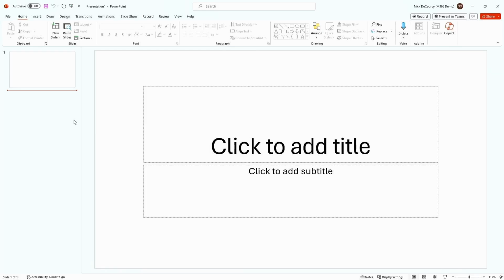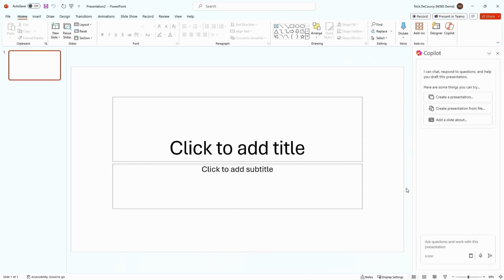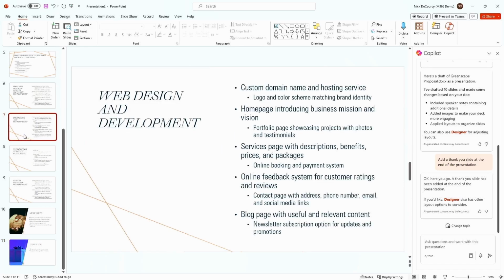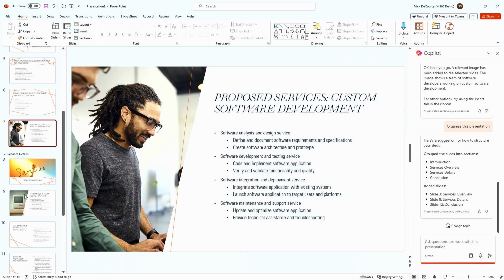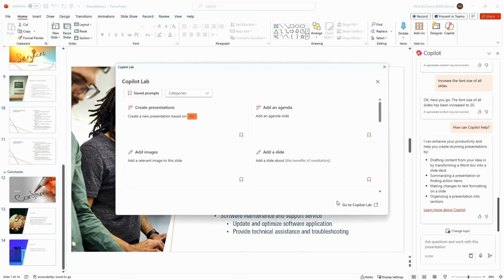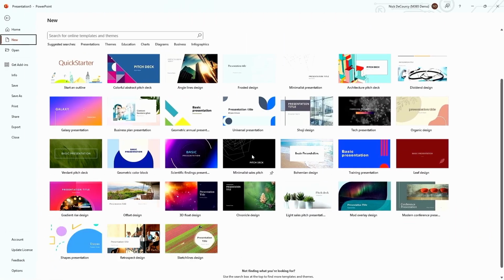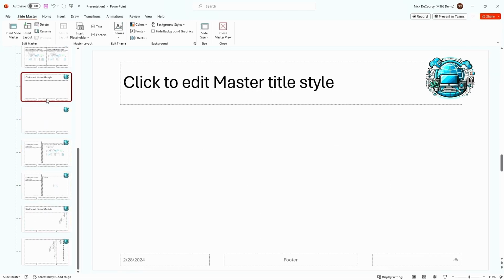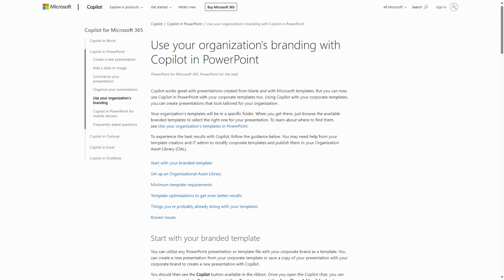Copilot in PowerPoint: Elevate your presentations with Microsoft 365 Copilot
Learn how to plan for AI adoption in your business. Sign up FREE for Nick's new on demand course, "Fly into the Age of Copilots"

Understanding how to use Copilot for Microsoft 365 (Microsoft 365 Copilot) across the Microsoft 365 apps can supercharge your productivity. In PowerPoint it can speed up your processes, making it easier to create new content, allowing you to consume existing work, and finding out more about your presentations. Also, with a little foundation building you can create presentations with Copilot where the slides follow your organizational branding.

Chapters:
0:00 Introduction
1:10 Create with Copilot in PowerPoint
6:34 How to get help with Copilot in PowerPoint
7:26 Analyze content with Copilot in PowerPoint
8:28 Branding with Copilot in PowerPoint